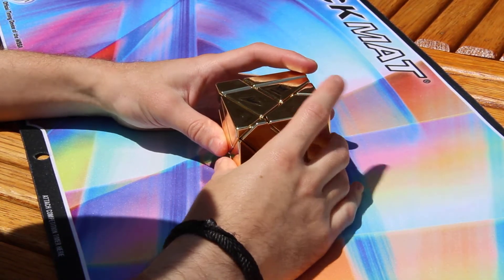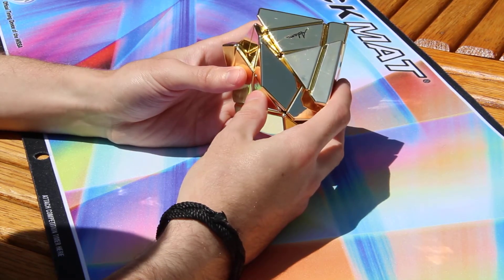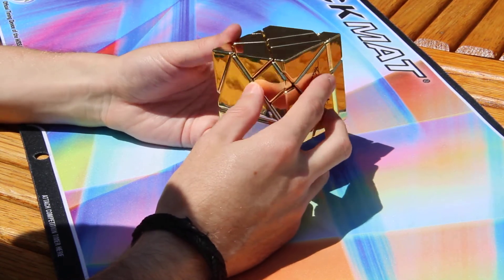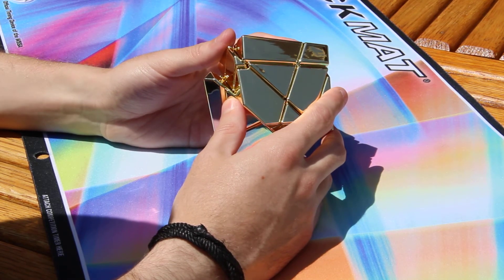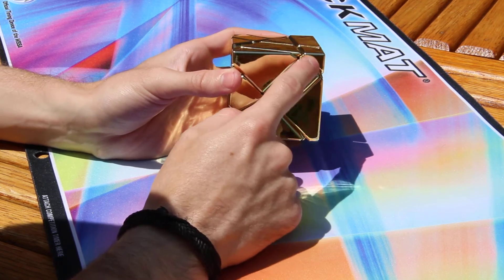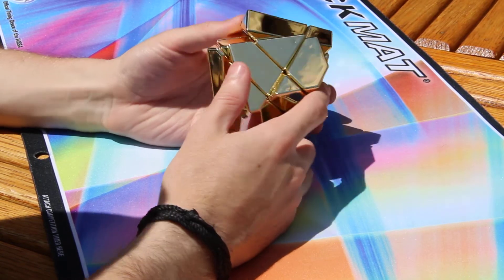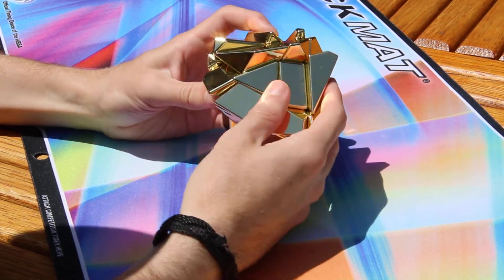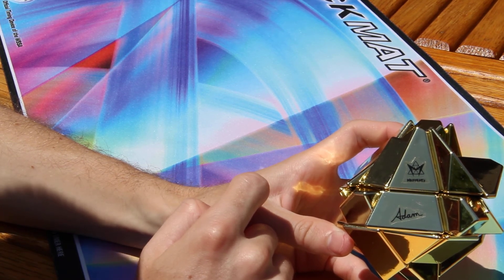Metalised Golden Ghost Cube Review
My first puzzle review. Here I review the Metalised Golden Ghost Cube. I love this puzzle.